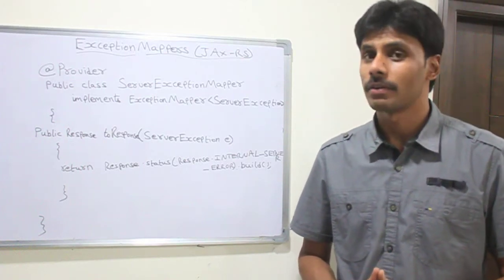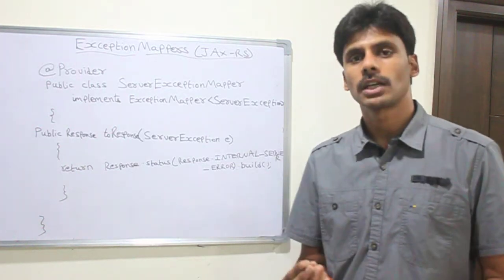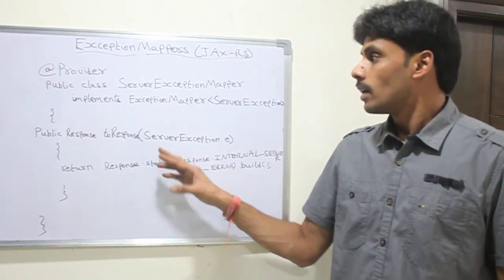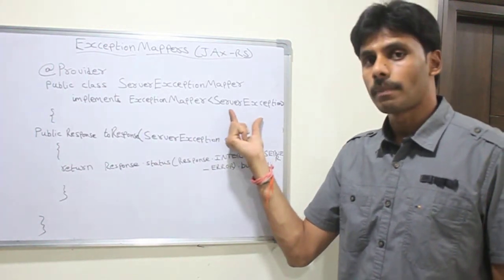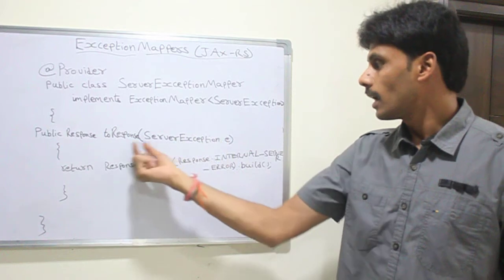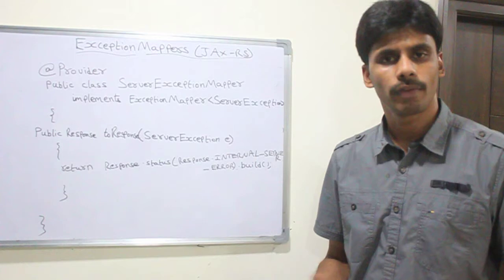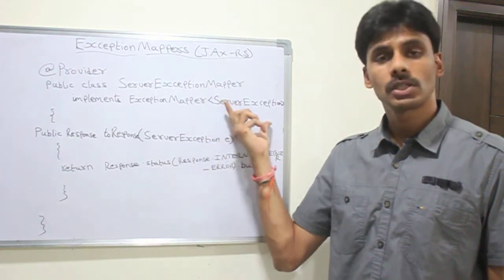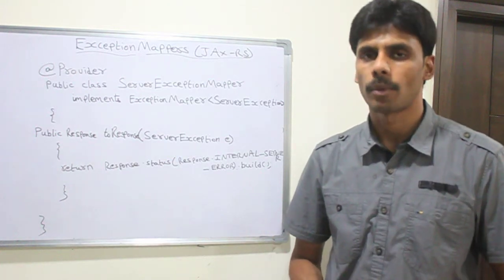REST JAXRS Exception Mapper